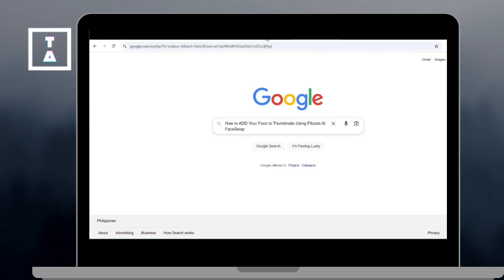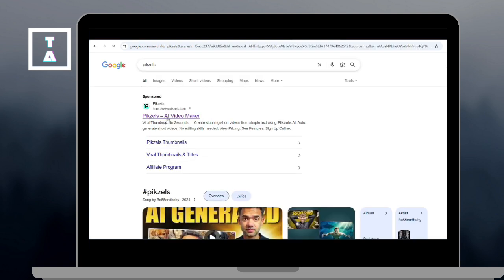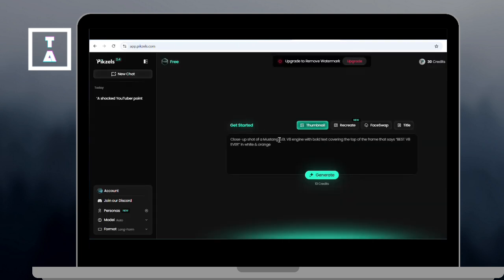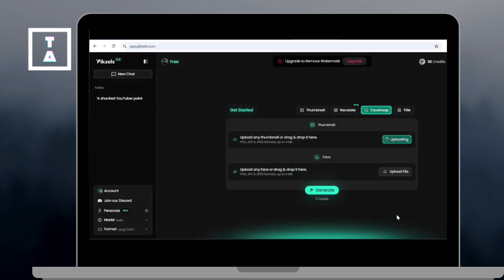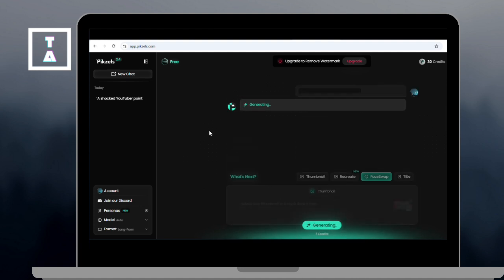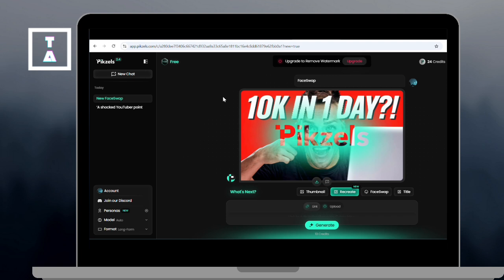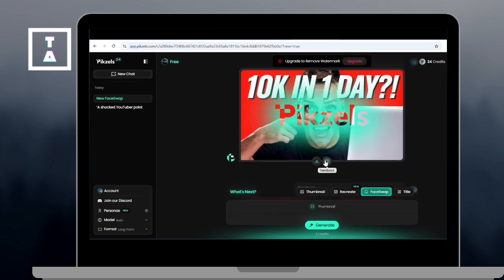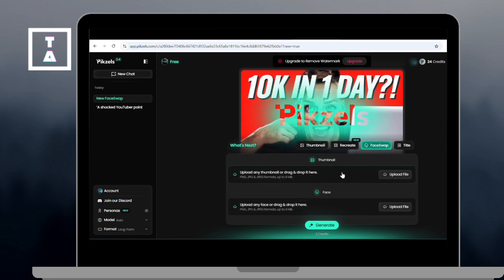How to ADD Your Face to Thumbnails Using Pikzels AI FaceSwap in SECONDS!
Want to make your YouTube thumbnails more engaging? In this video, we’ll show you how to easily add your face to thumbnails using Pikzels AI FaceSwap. This step-by-step tutorial is perfect for content creators looking to personalize their video presentations and attract more viewers.

📌 What You’ll Learn:
✔️ How to use Pikzels AI FaceSwap for thumbnail creation
✔️ Tips for optimizing your thumbnails for maximum impact
✔️ Best practices for incorporating your face into designs
✔️ How personalized thumbnails can increase viewer engagement

Whether you’re a beginner or a seasoned creator, adding a personal touch to your thumbnails can make a big difference. Join us as we explore the tools and techniques that will elevate your video presence!